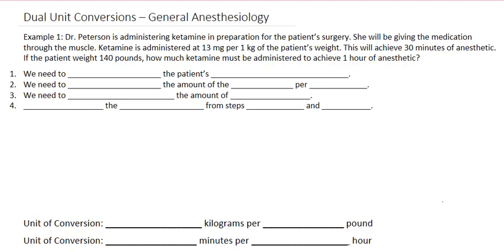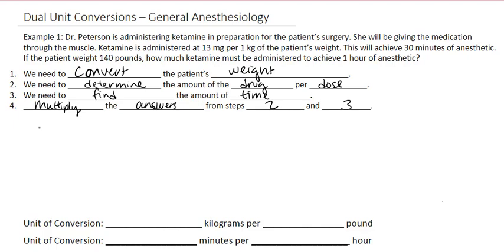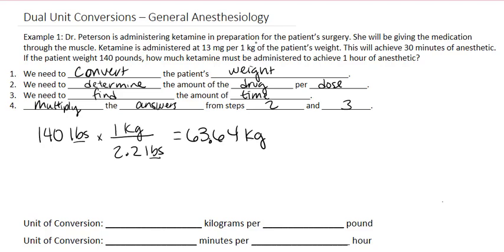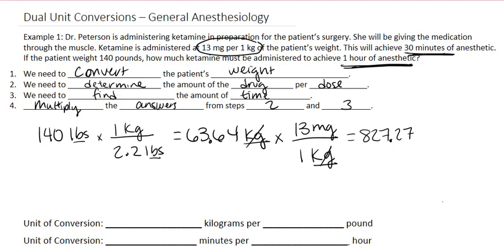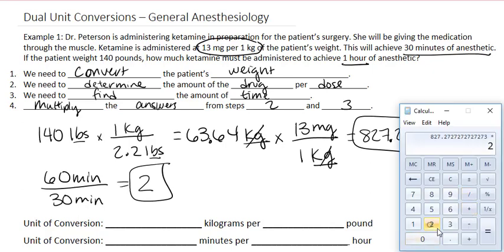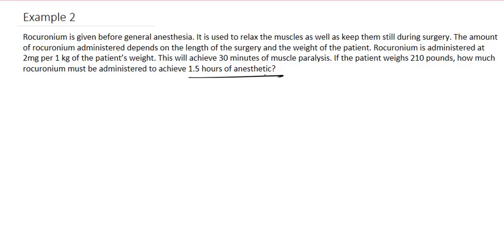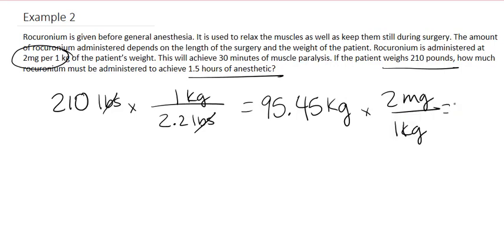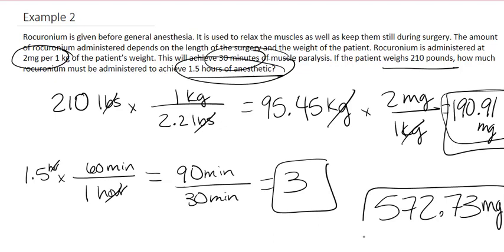MAP 117- MA- 5.1c Dual Unit Conversions